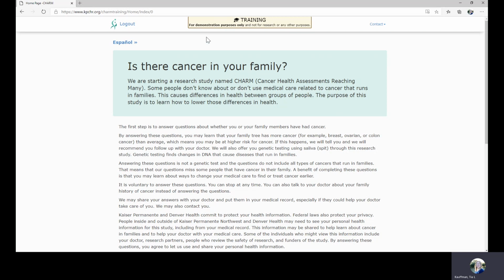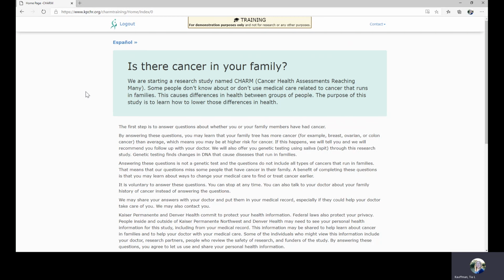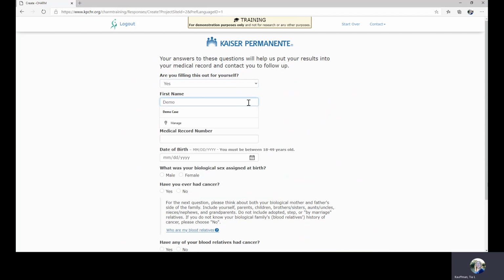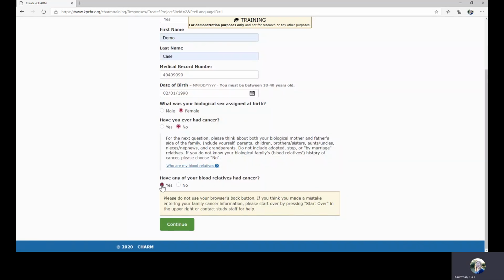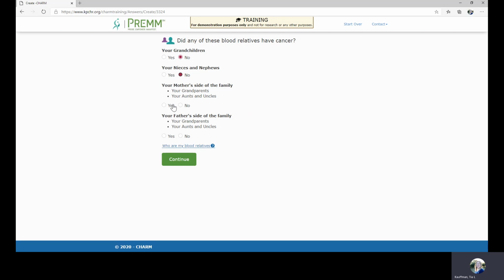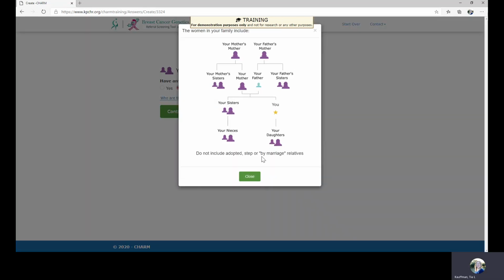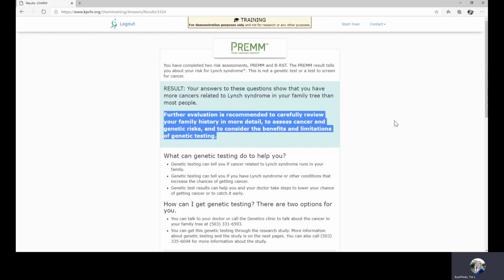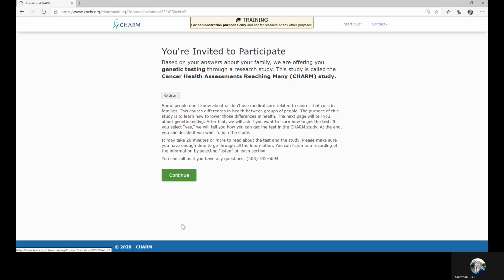CHARM Study - Part 1: Cancer risk assessment